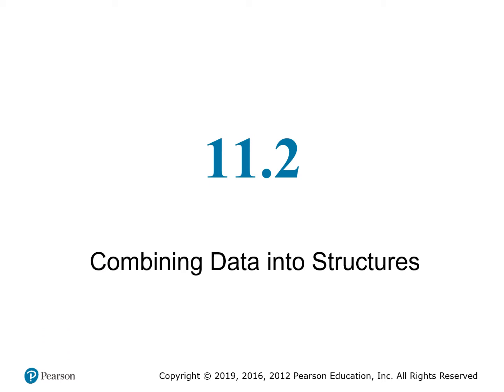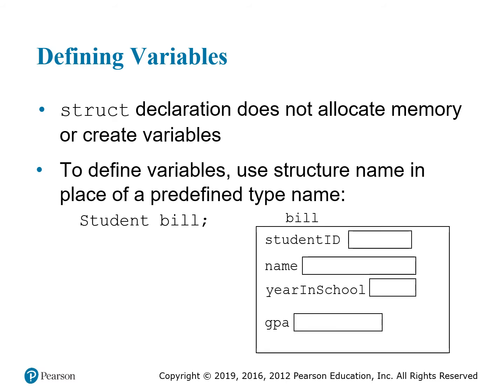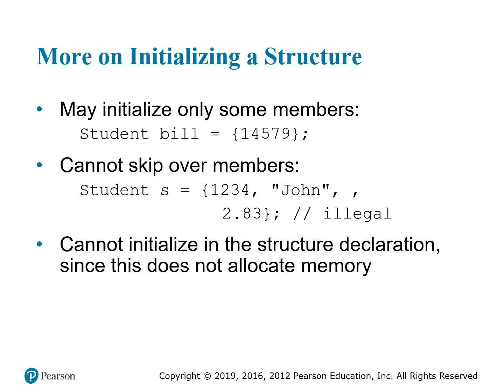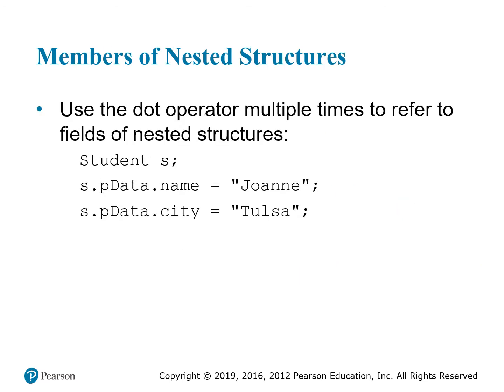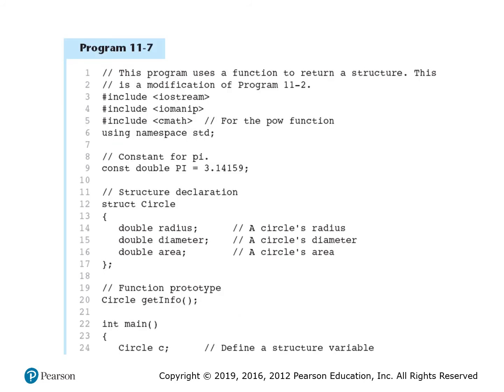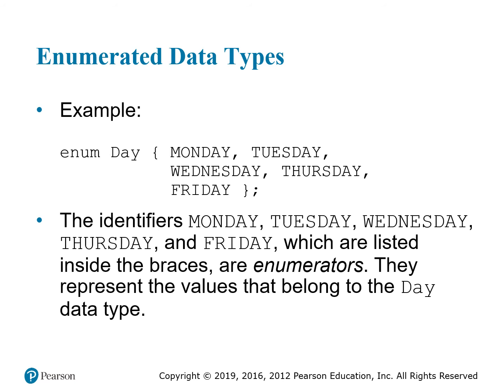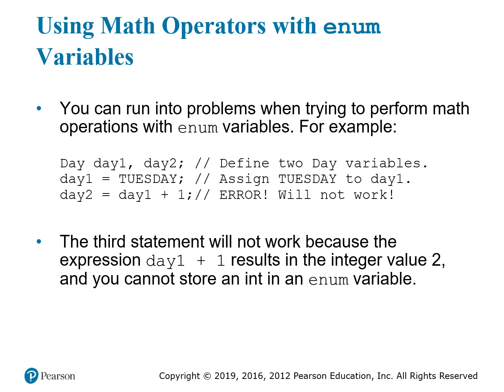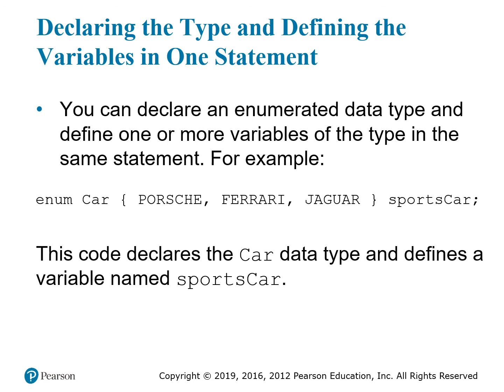Gaddis C++ Chapter 11 - Struct's and Enum's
In this presentation, we look at two ways to define your own data types in C or C++: the struct (short for structured data) and the enum (short for enumerated type).

00:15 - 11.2 Combining Data into Structures
05:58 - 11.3 Accessing Structure Members
09:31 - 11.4 Initializing a Structure
11:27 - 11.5 Arrays of Structures
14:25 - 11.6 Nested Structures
16:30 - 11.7 Structures as Function Arguments
18:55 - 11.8 Returning a Structure from a Function
22:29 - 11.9 Pointers to Structures
24:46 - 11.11 Enumerated Data Types